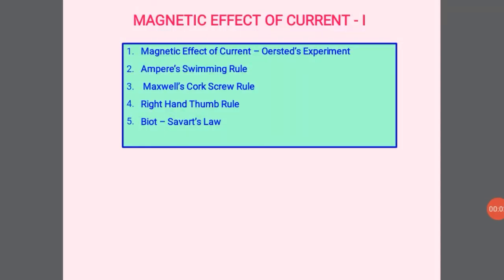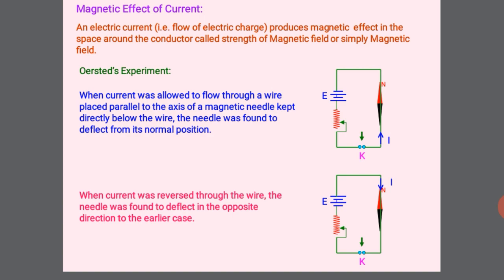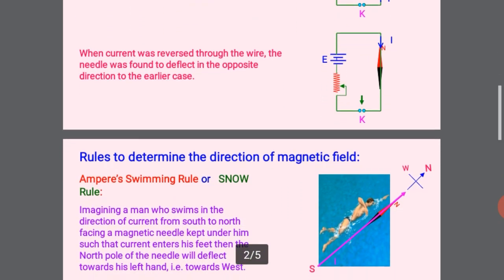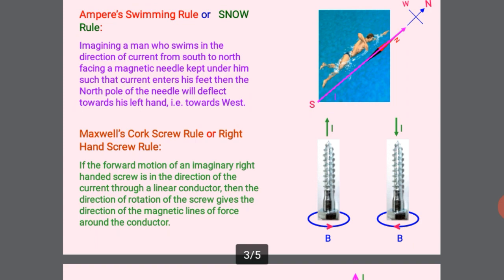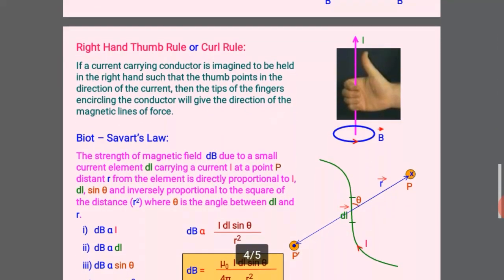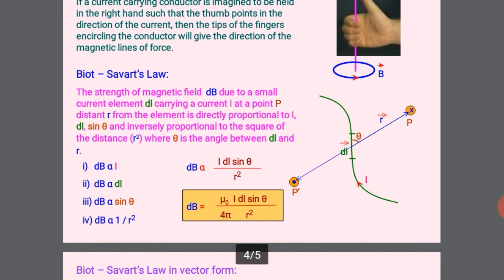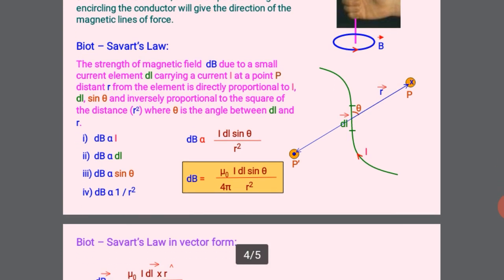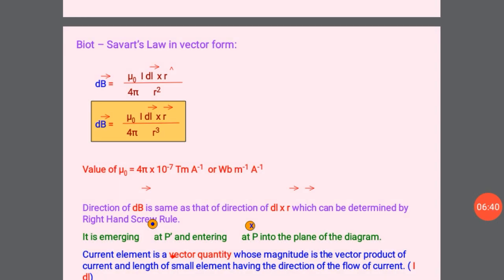Biot Savert 's Law